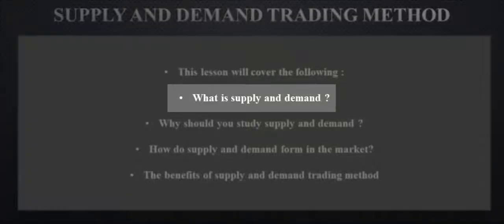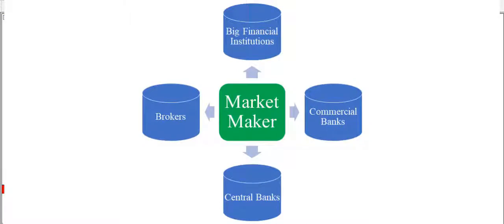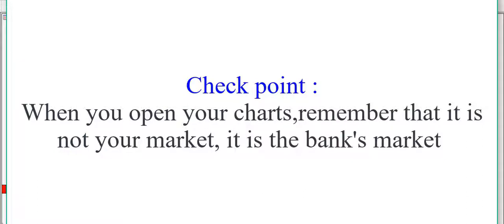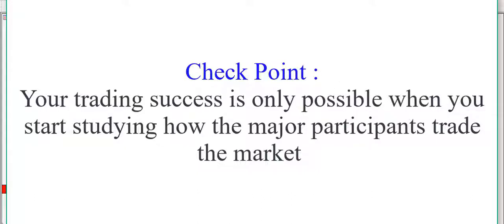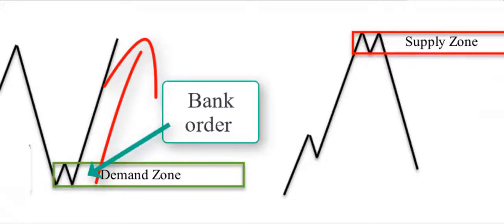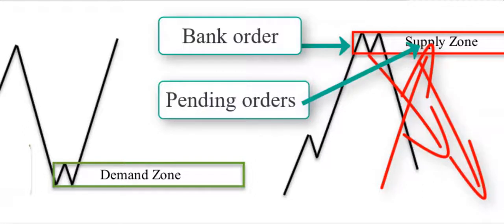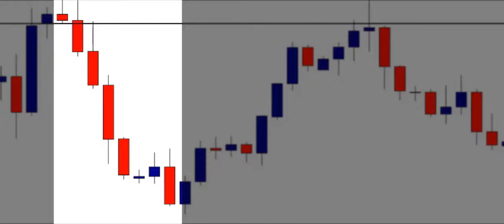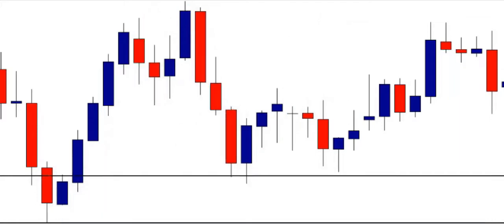Supply and demand introduction